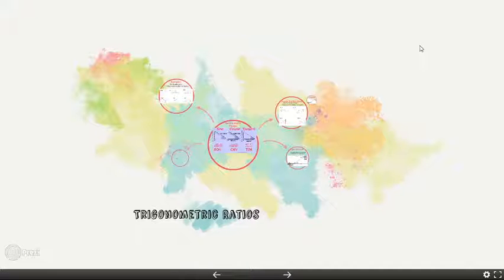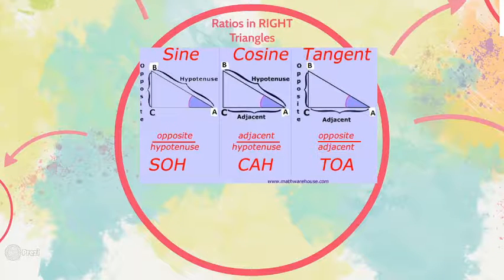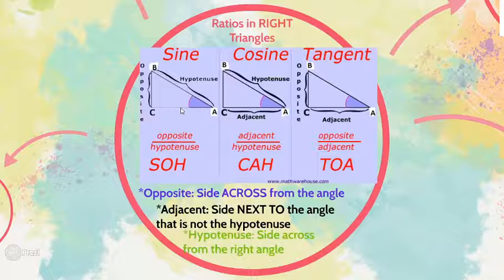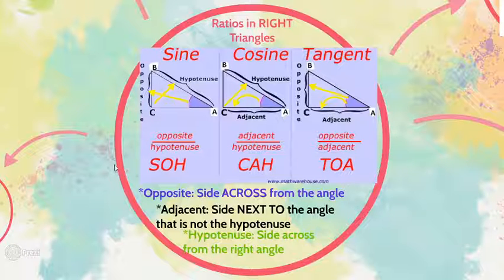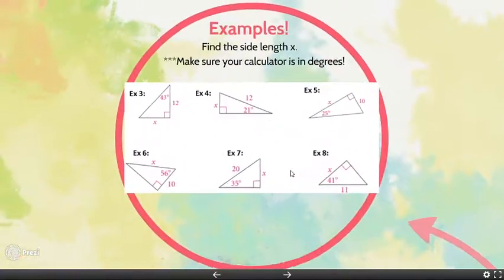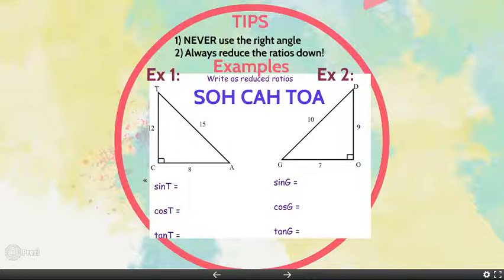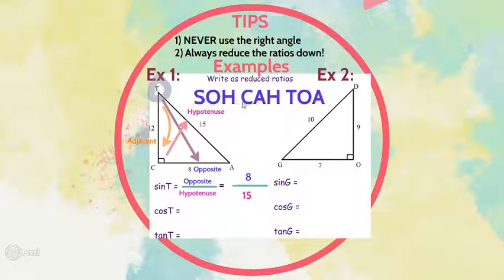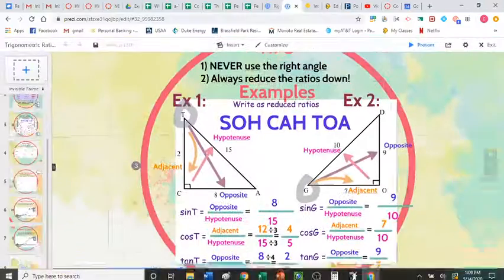Sine, Cosine, and Tangent Ex 1